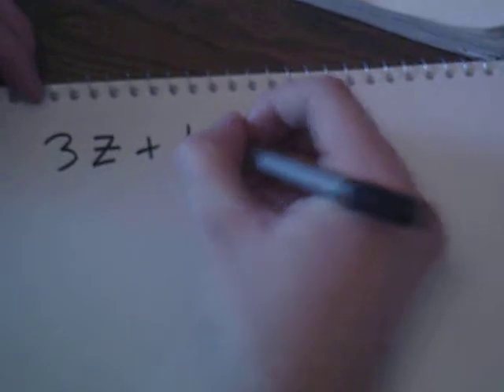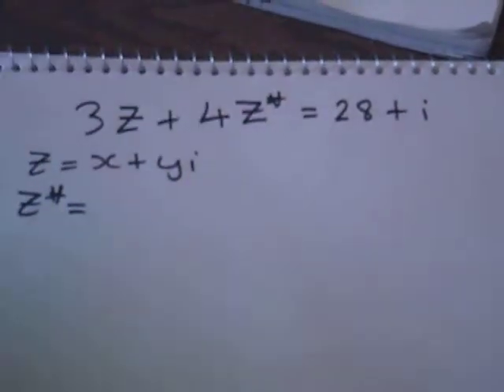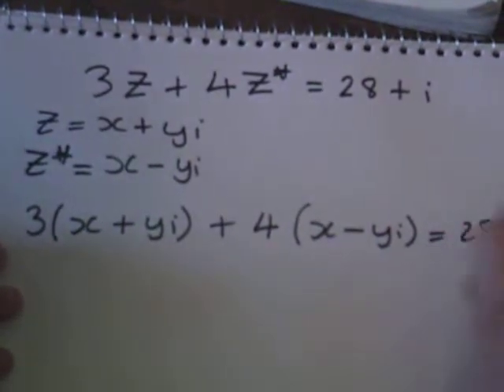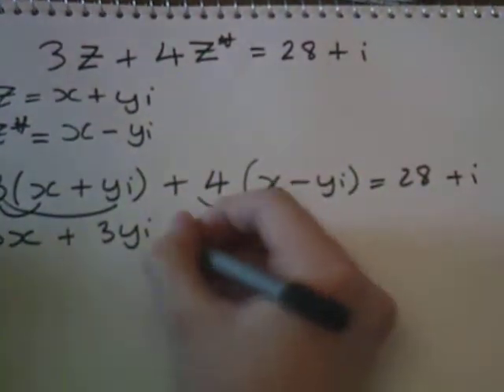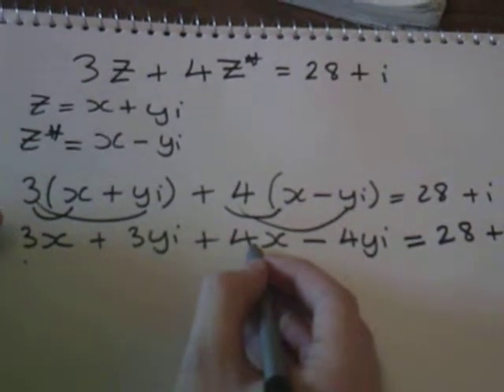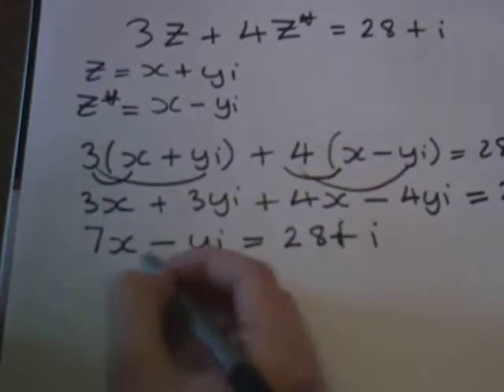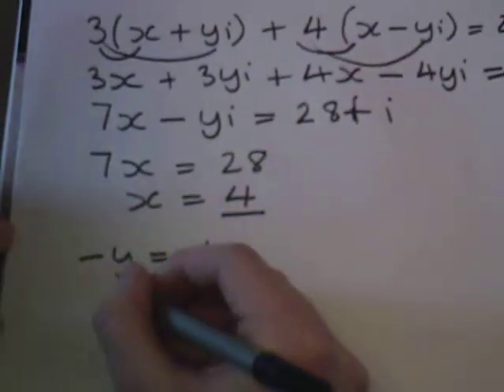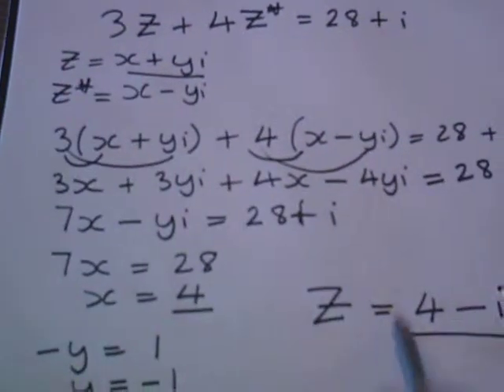Tom's Further Maths Tutorials - MFP1 - Chapter 2 - Complex Numbers Final Part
This is my final tutorial for chapter 2 on MFP1 for AS level Further Maths students. I will be focusing on an exam style question on how to find the complex number "Z" from given equations. Hope you find this video useful and can conquer your weak areas!